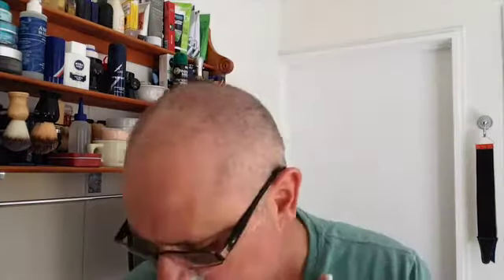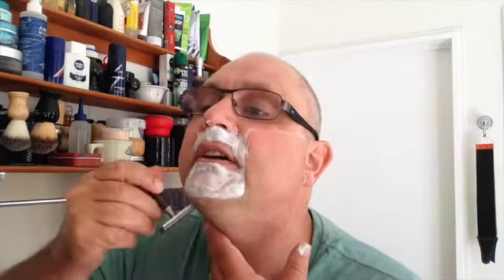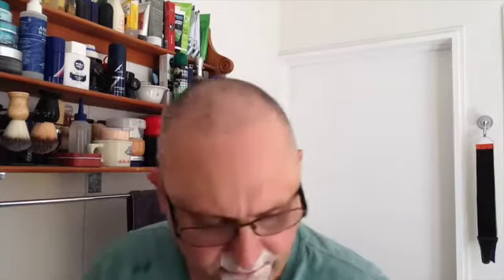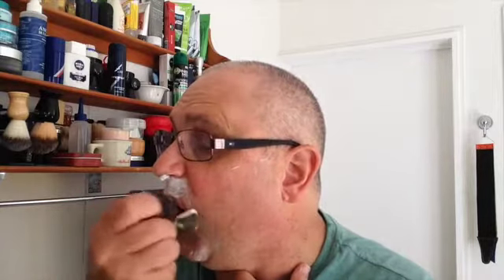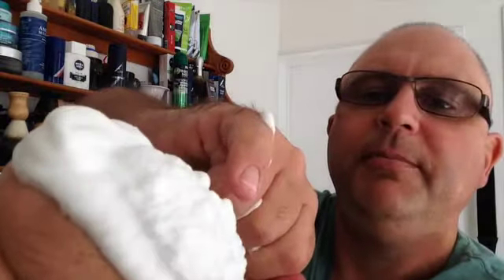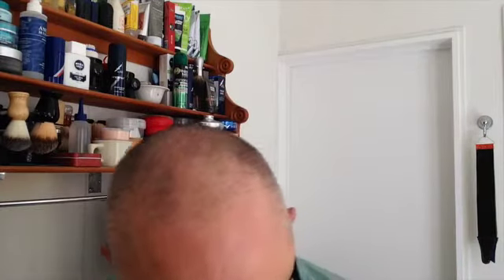DeltaEcho Gillette'40s TECH & OSMA Savon a Barbe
iHerb Free stuff @ goo.gl/OnWmHw
200 Personna DE's @ goo.gl/BrrfYQ